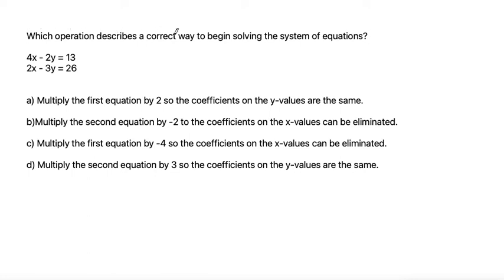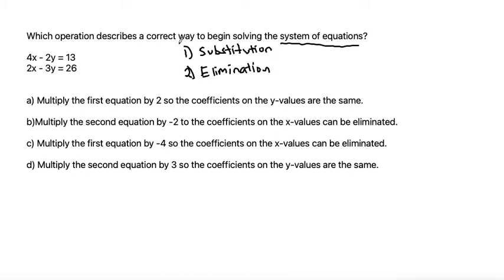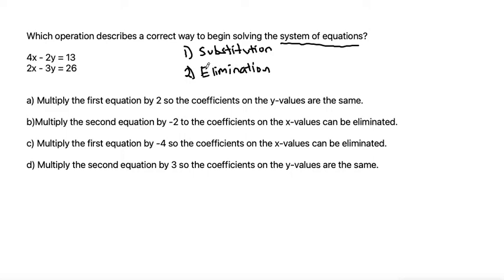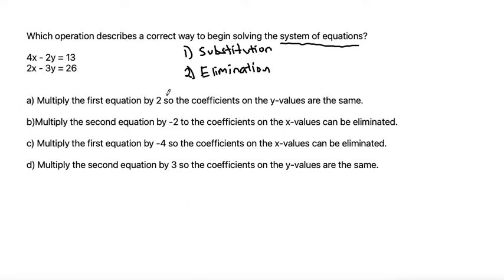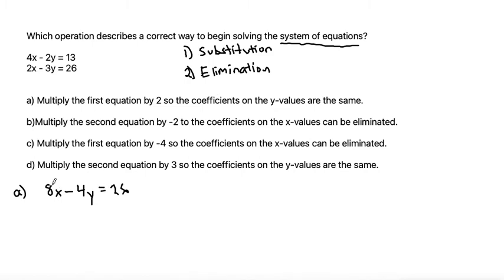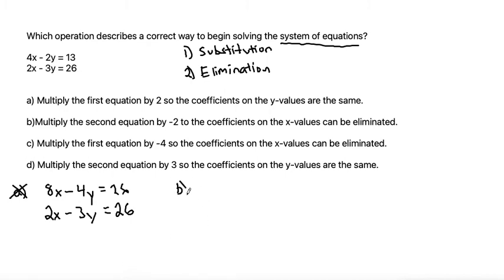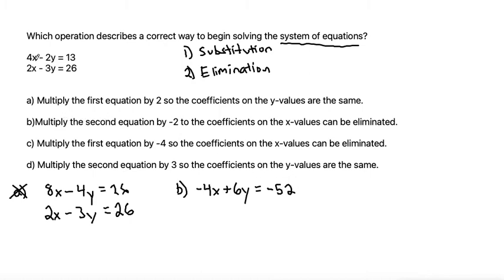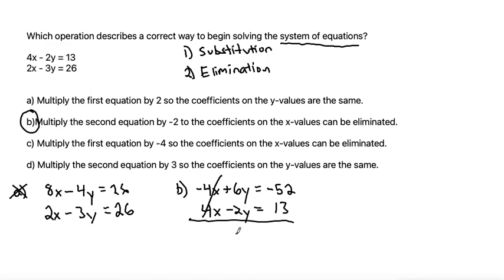Which operation describes a correct way to begin solving the system of equations?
4x - 2y = 13
2x - 3y = 26

Elimination
Substitution